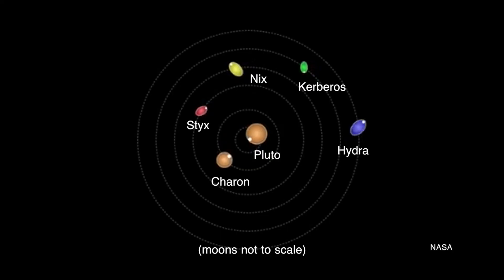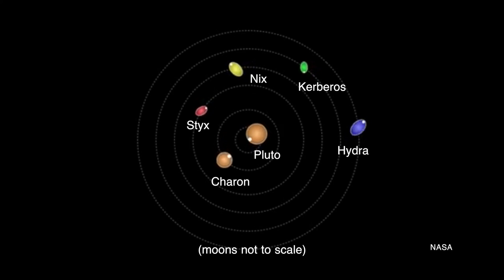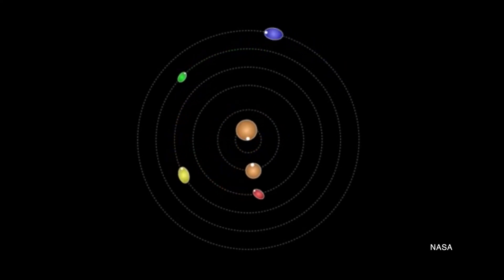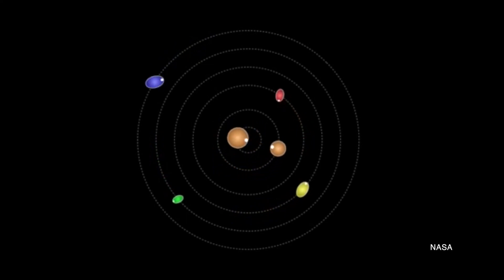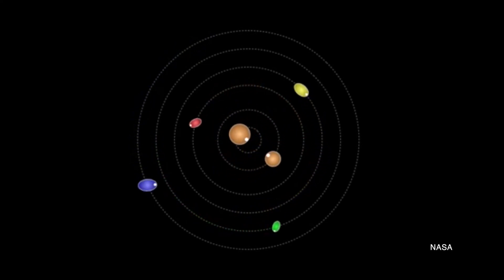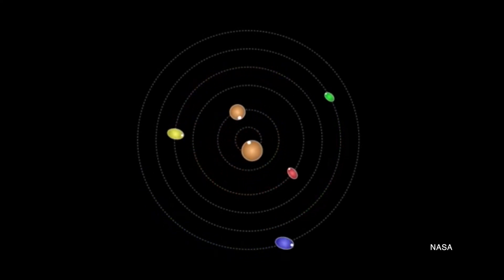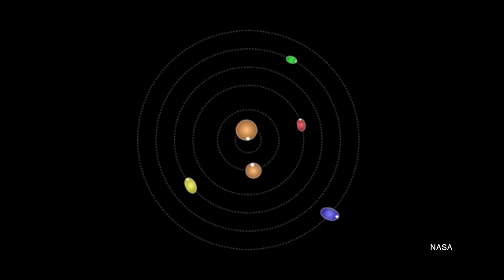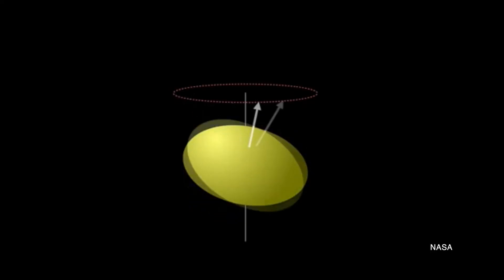Pluto's Intriguing Moons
We talk a lot about Charon, Pluto's largest moon that's about half the size of its host planet. But what about Pluto’s other moons? They're strange, to say the least.

Pluto’s four smaller moons — Styx, Nix, Kerberos and Hydra — are differently fascinating than Charon. These moons are each 20 to about 50 times smaller than Charon, they aren’t round like Charon, and unlike pretty much every other moon in the solar system, they are not in synchronous rotation with their host planet — they don’t always show one face to their host.

Instead, they are spinning incredibly fast! Hydra, for example, the most distant of the four, spins 89 times for every orbit it makes around Pluto.

New Horizons mission scientists suspect these chaotic spin rates could be due to Charon exerting a strong torque on the bodies that stops them from settling into a more common, synchronous rotation.

But that’s not all. These moons also wobble far more than scientists expected small moons would. They behave more like spinning tops than anything else. This uncommon movement could be explained by observations that suggest these four moons were formed when multiple smaller moons merged. Which means at some point in Pluto’s history — likely in the aftermath of the theorized impact that formed Charon — the tiny planet had more than five moons, but the smaller moons coalesced into the ones we see today.

And it’s worth mentioning that these are Pluto’s only moons. New Horizons scientist expected to find more small moons – leftover debris from the impact – but none were found. Surprisingly, Pluto only has the five moons discovered from Earth.